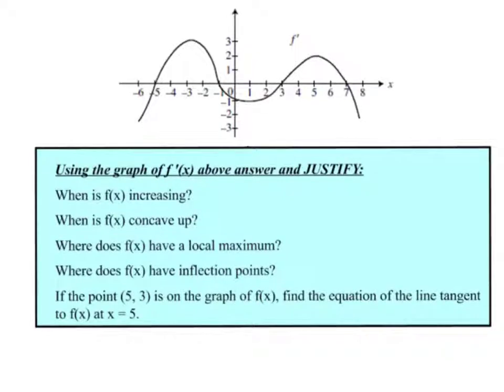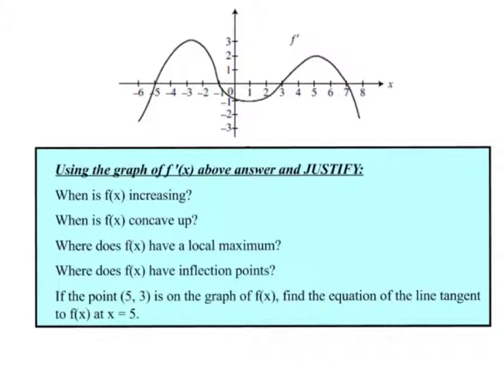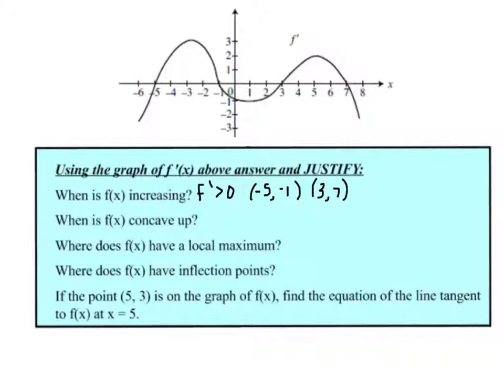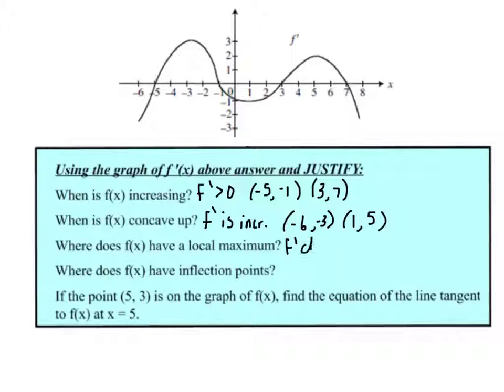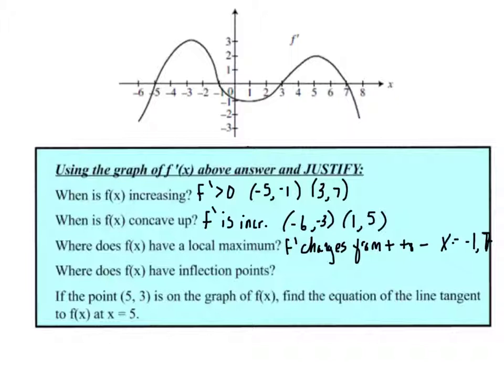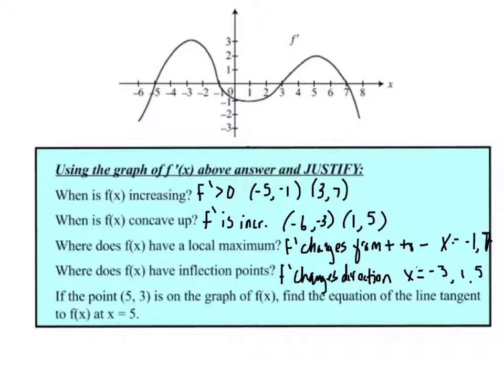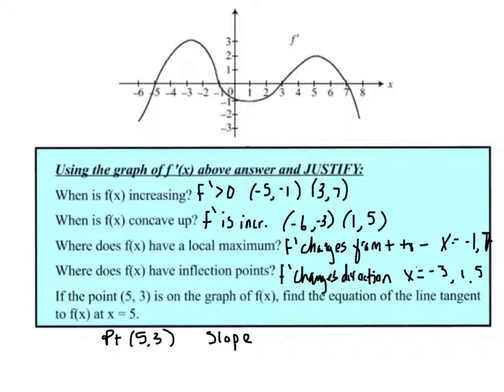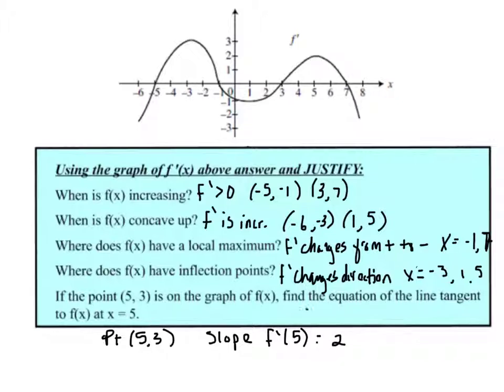Calculus Reading a Derivative Graph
Derivative Graph Interpretation